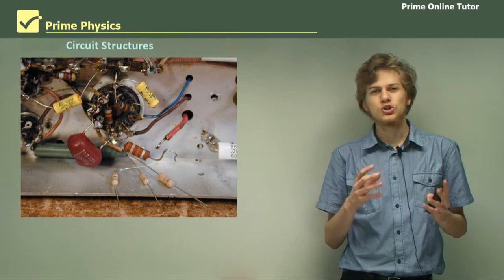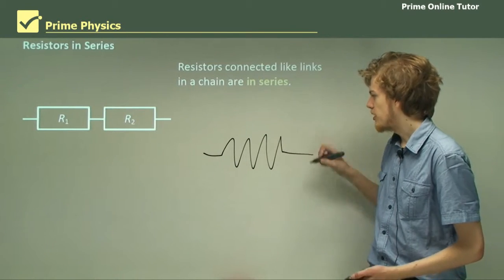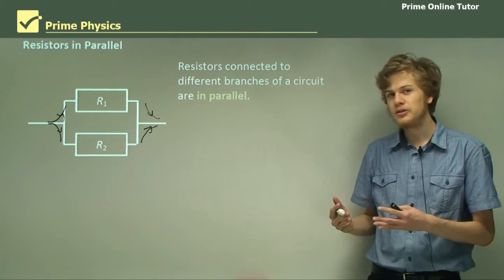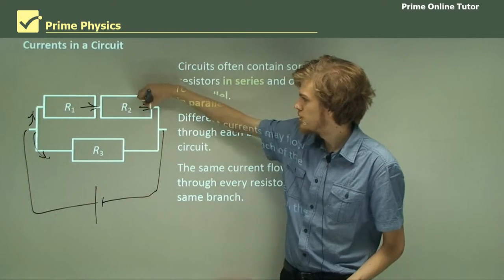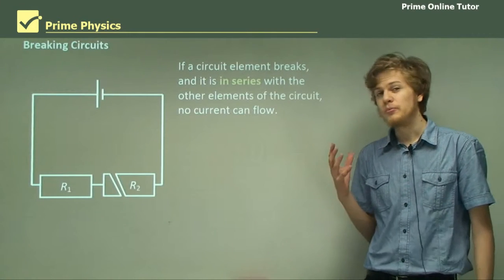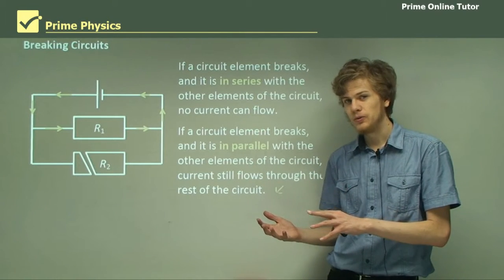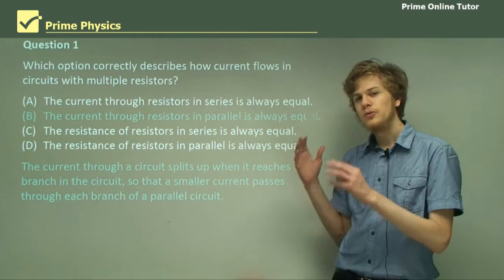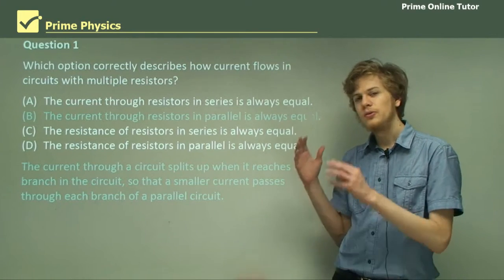√ Series Circuits | Electrical Energy in the Home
Circuit Structures. Circuit components (like lights, resistors, switches, and so on) can be connected to an electrical circuit in two ways. They can either be in series or in parallel with each other. The way that they are connected can make a big difference to what they do. Resistors connected like links in a chain are in series. If two resistors are in series, the electrons in the circuit must flow through each resistor one after another. This means that the current through each resistor is the same. Resistors connected to different branches of a circuit are in parallel. If two resistors are in parallel, the electric current splits into two paths and passes through each resistor. The currents through each resistor may be different. Circuits often contain some resistors in series and others in parallel. Different currents may flow through each branch of the circuit. It would be incorrect to say that either one is in parallel. The combination of resistors is in parallel. If a circuit element breaks, and it is in series with the other elements of the circuit, no current can flow. If a circuit element breaks, and it is in parallel with the other elements of the circuit, current still flows through the rest of the circuit.